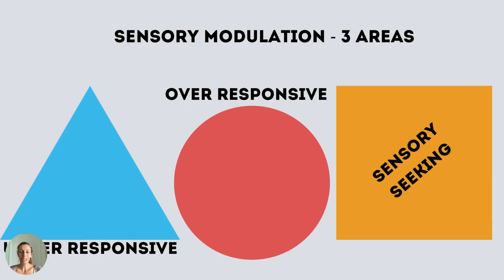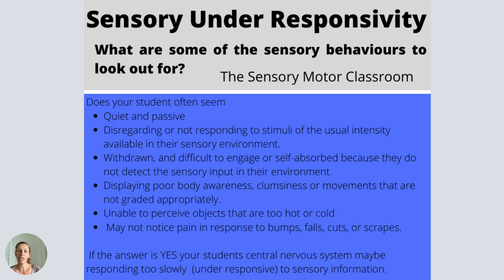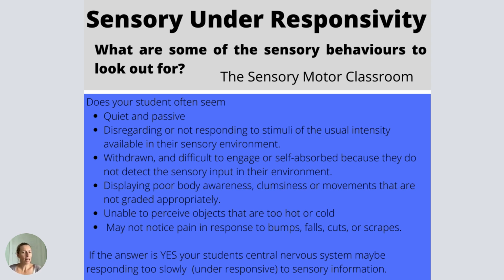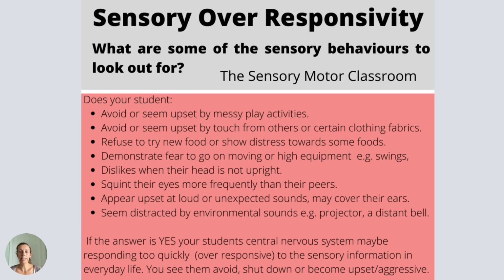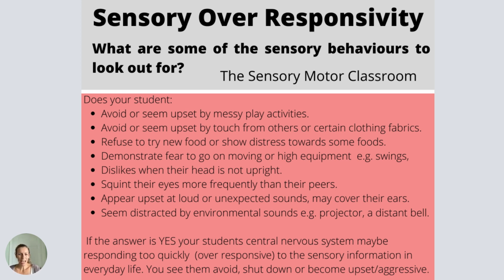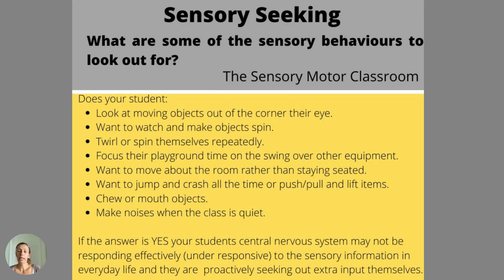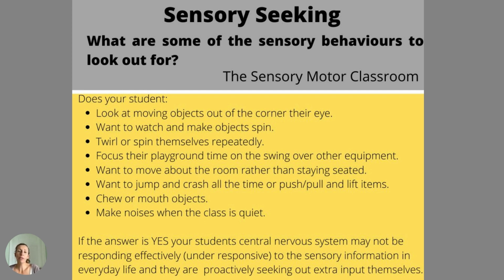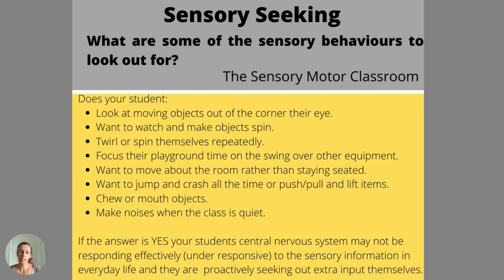Sensory Modulation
Sensory Modulation a brief introduction of what to look out for in the classroom terms of sensory seeking, sensory over responsive and sensory under responsive.